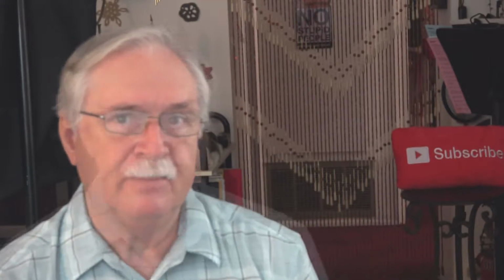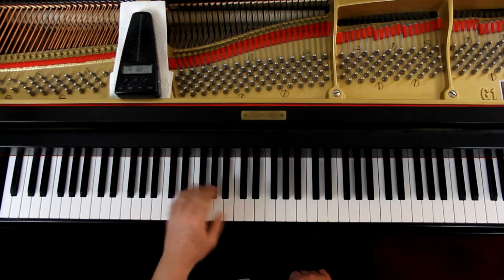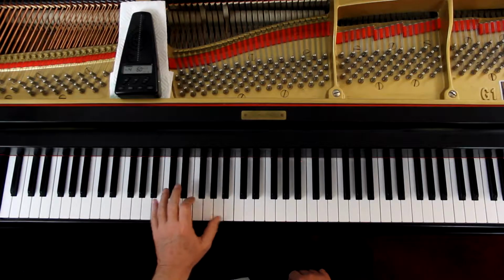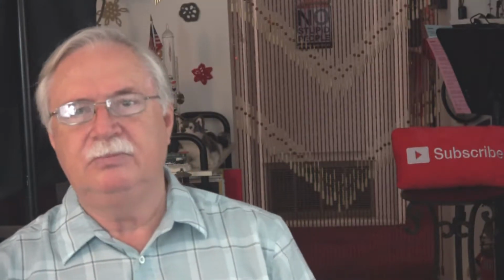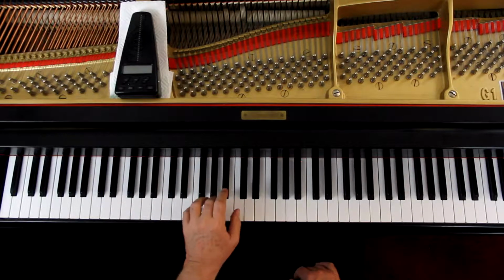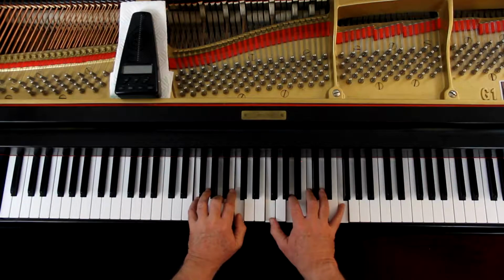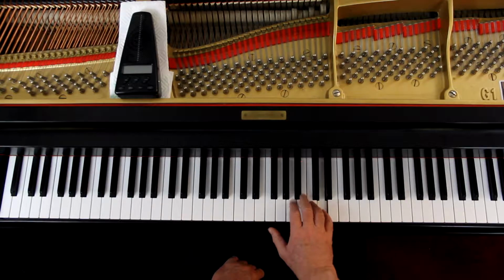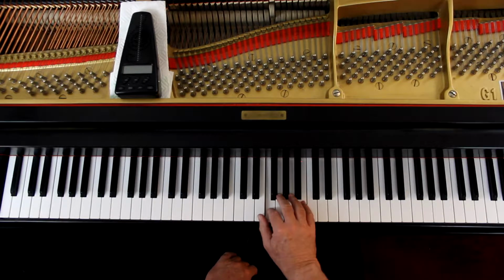Bastien Piano 2nd Time Around, Page 33, Juanita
An in-depth piano lesson on how to play Juanita in Bastien Piano 2nd Time Around, Page 33.

Things to Remember - 0:00
Play with Me - 5:14

Metronome = 60